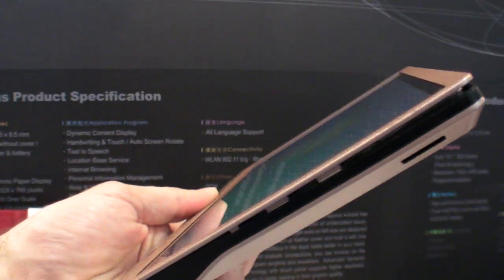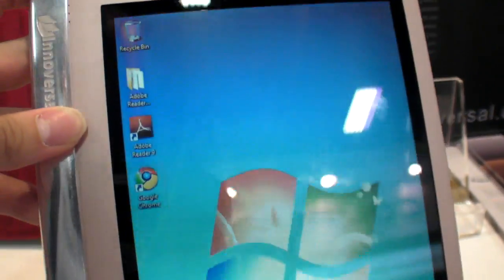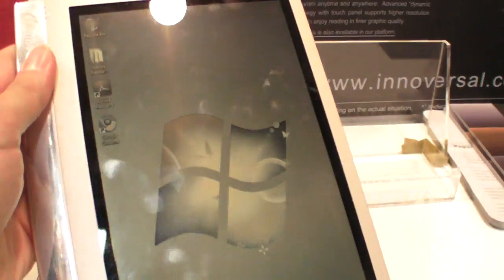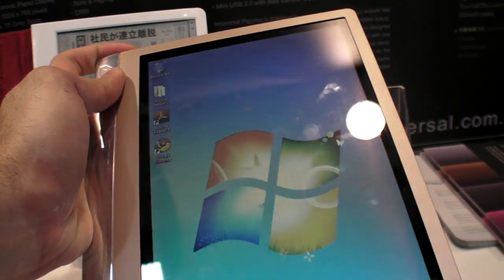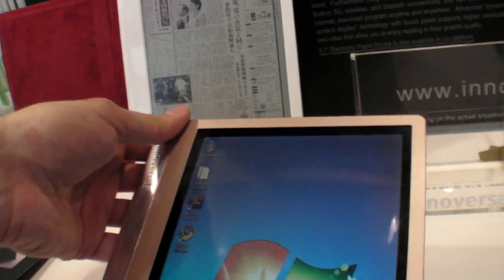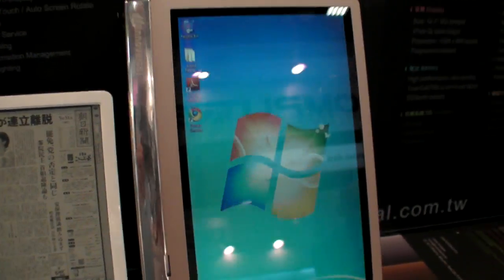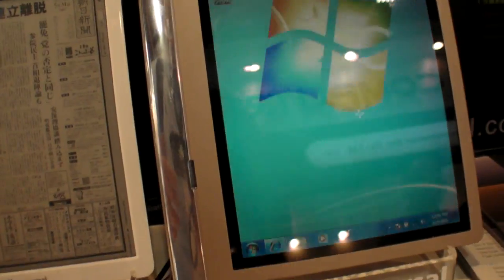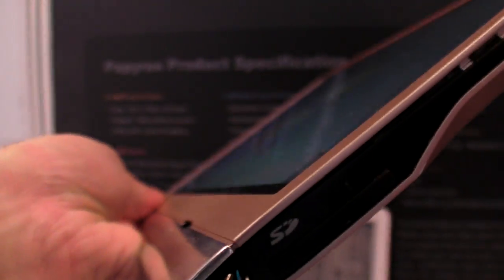Innoversal shows Pixel Qi Tablet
Innoversal has a Pixel Qi tablet design, based on Intel Atom for now, with an ARM Powered one coming as well. Runs Chromium OS, Android or Windows 7.